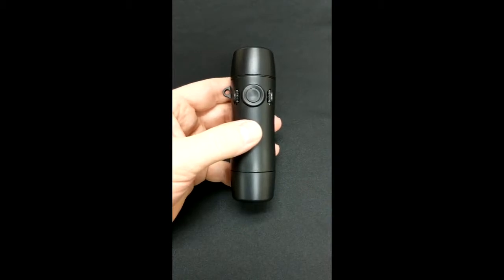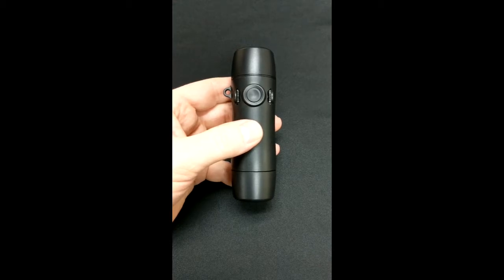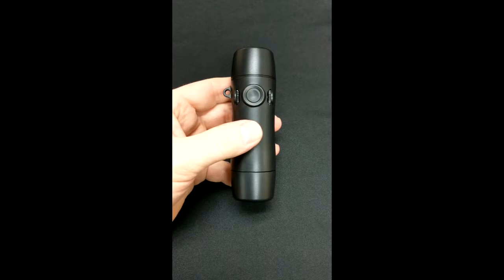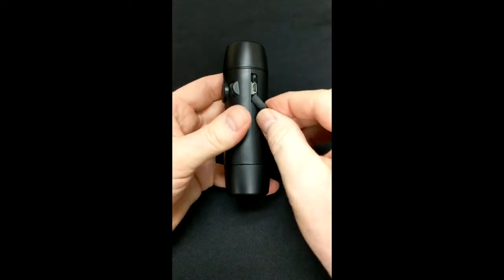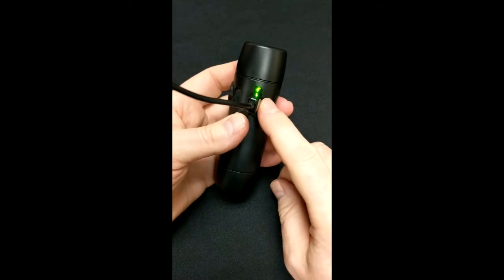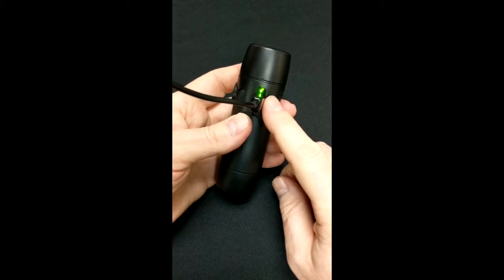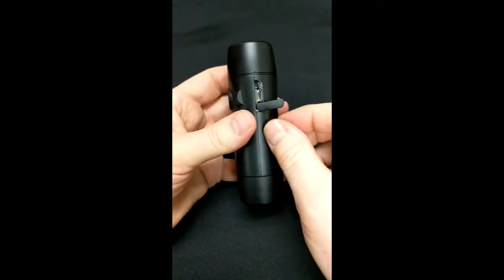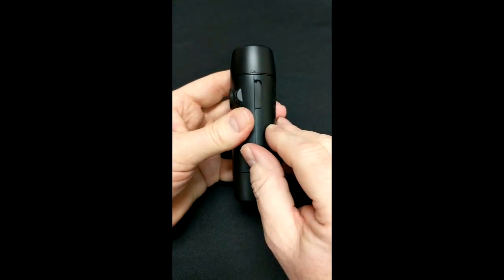TruTone EMOTE® Electrolarynx: charging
This video shows you hot to charge your TruTone EMOTE® Electrolarynx. This artificial larynx uses a standard micro USB charging cable, so you will never run out of battery. USB Chargers are more common and easier to find than 9v batteries.

We are now a part of Atos Medical; please contact Atos for support